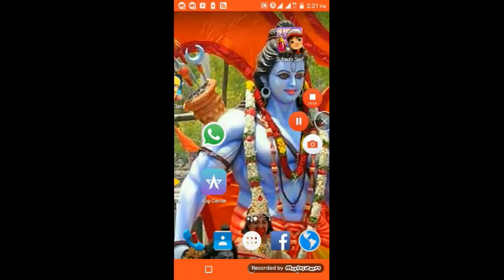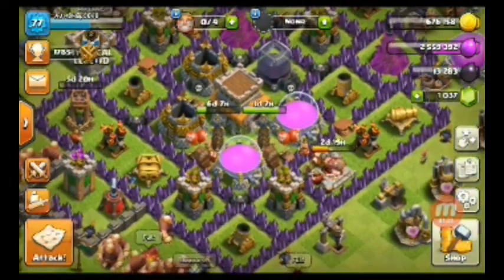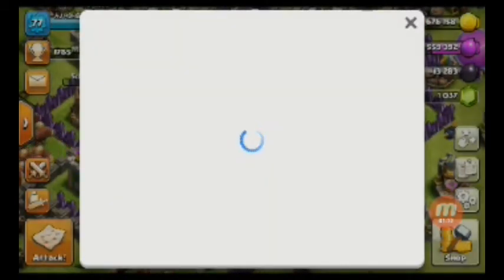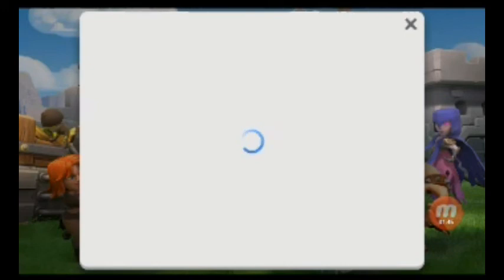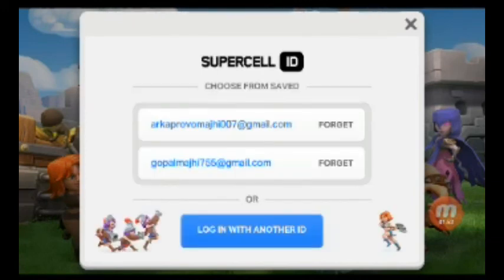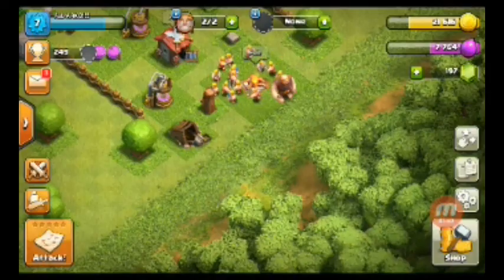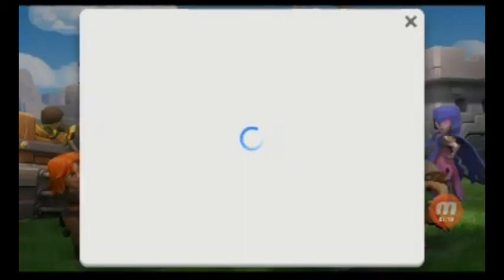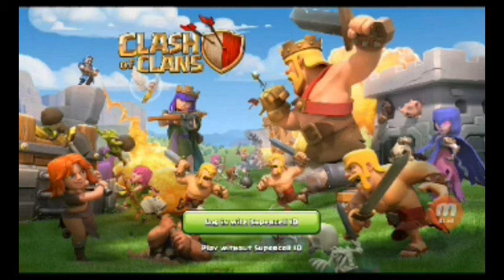How to use SUPPERCELL ID ......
Hello guys... The audio quality is not good but from next time i will try to improve the quality...
THAN YOU guys for watching my video..